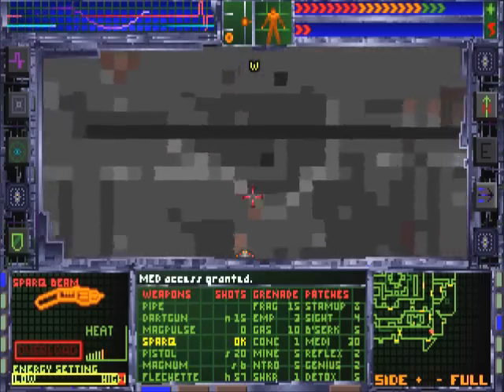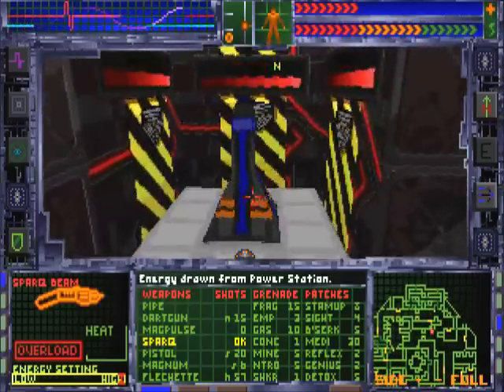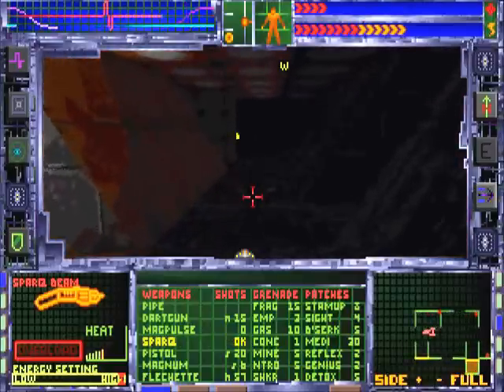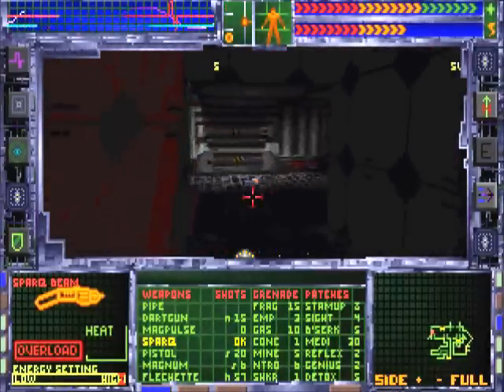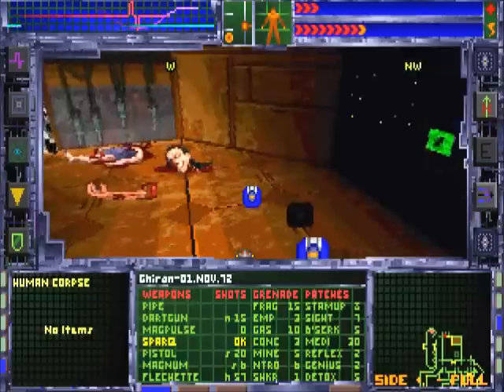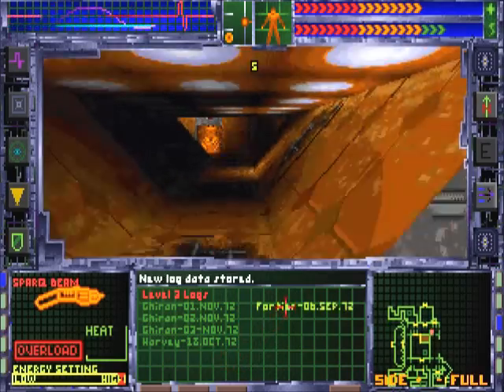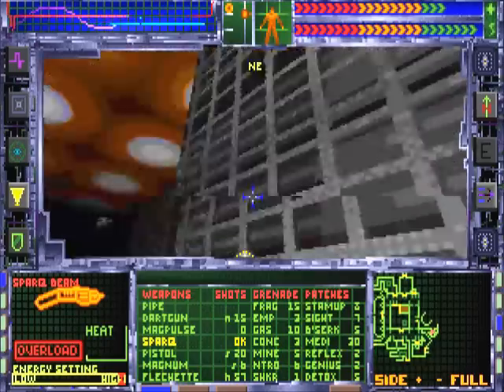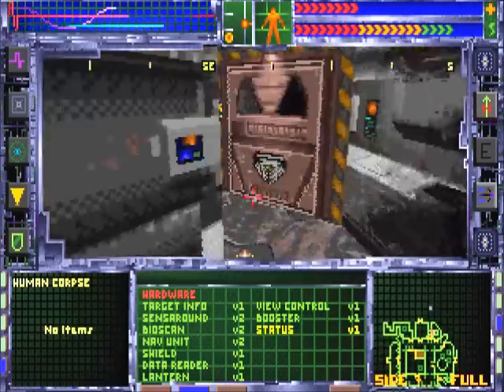Let's Play System Shock 5: Maintenance Level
We explore the hub of the Maintenance Level on our way to the Executive Level.

This is a completionist playthrough of System Shock, with all difficulties save Mission boosted to hardest. Mission is left on normal to avoid a time limit.